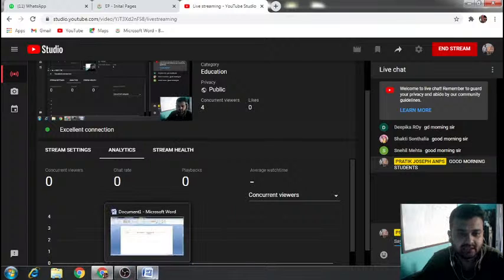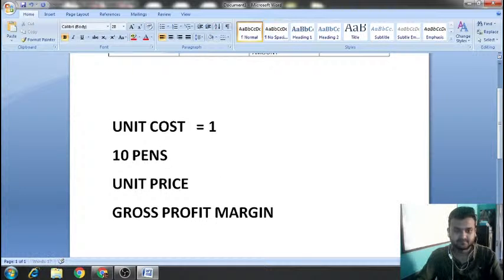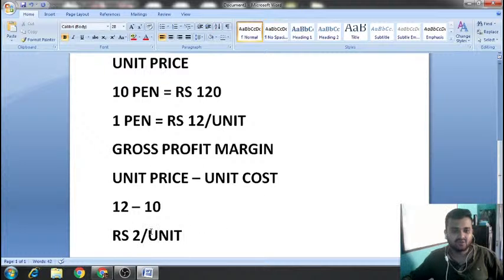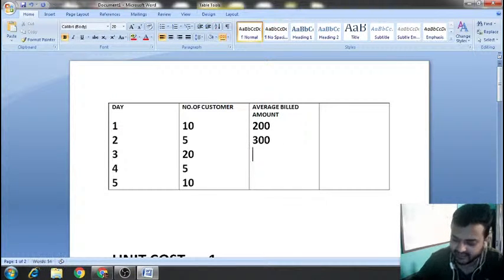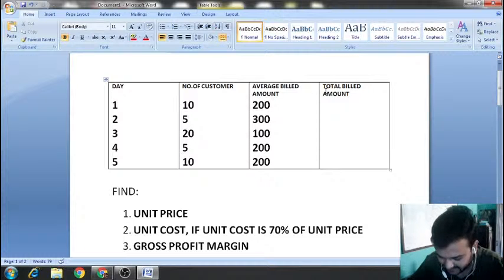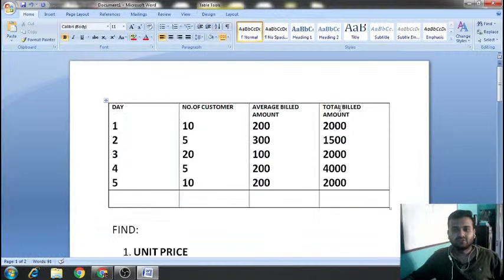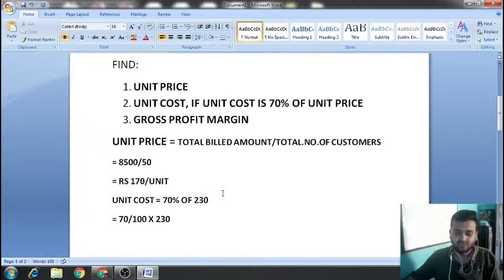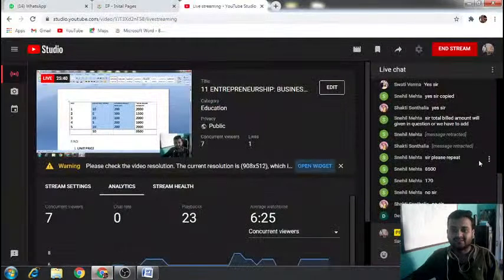11 ENTREPRENEURSHIP: BUSINESS ARITHMETIC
11 ENTREPRENEURSHIP: BUSINESS ARITHMETIC